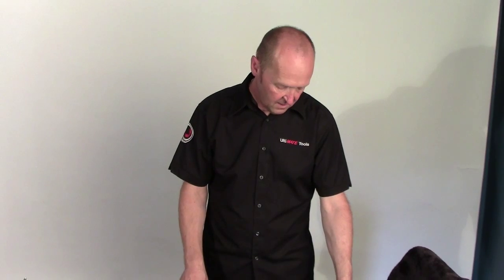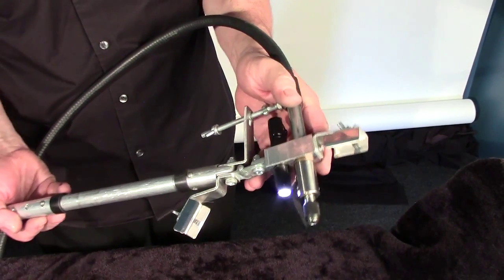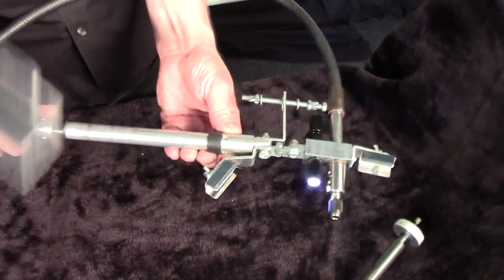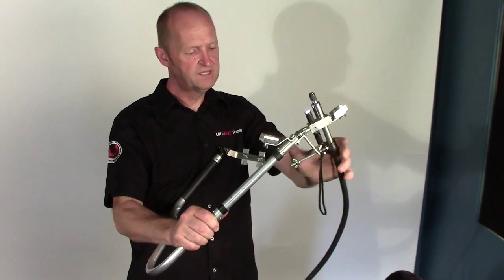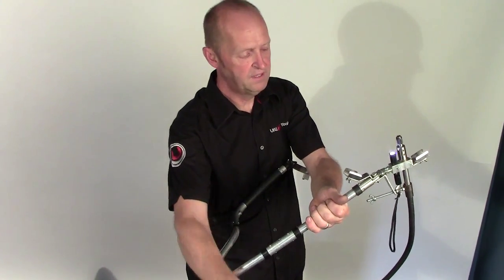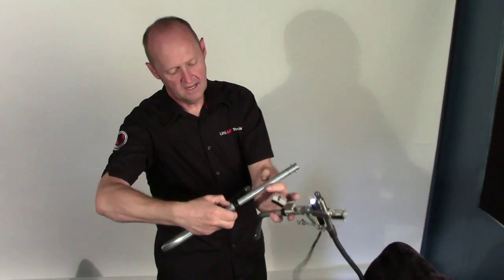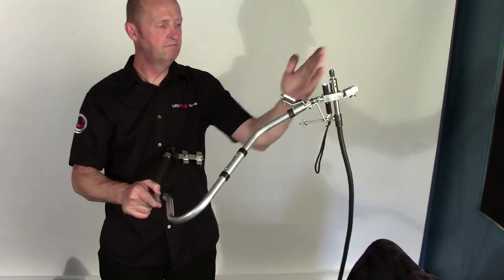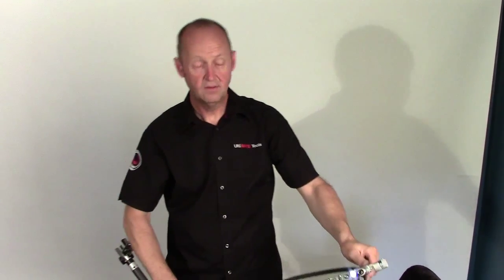The MOST VERSATILE LocksmithsTOOL in the WORLD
© There's letterboxTOOLS & then there's Locksmiths LETTERboxTOOLS but if you thought your tool was the best in anyone's tool box THINK AGAIN!

Introducing the WORLDS MOST VERSATILE LocksmithsTOOL, the AWESOME UltiMATEletterboxTOOL; A letterboxTOOL with real attitude, a TRUE leader and it must be said the ONLY Patented tool of its type offering the most adaptations.

AND if you don't believe us, you're invited to take your very own LetterboxTOOL for a test drive & the BEST BIT is that we'll come to you too...AWESOME!!

GETin ®